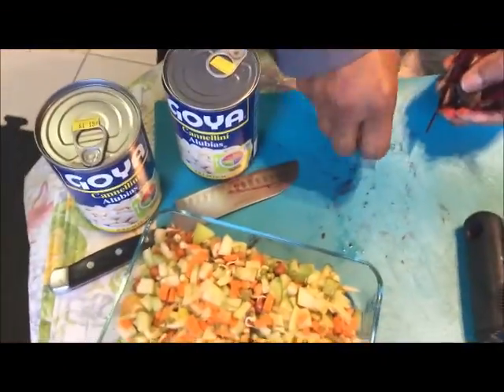Beets - how to prepare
As part of the veggie preparation section of VeganCookingLessons.Org, you'll learn how to prepare fresh beets.  Visit our free online cooking course at VeganCookingLessons.Org.